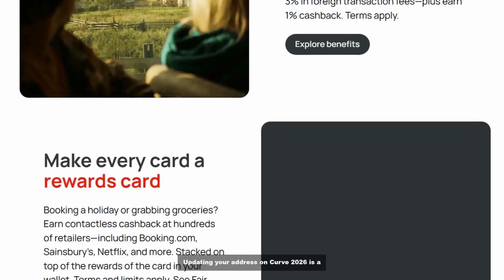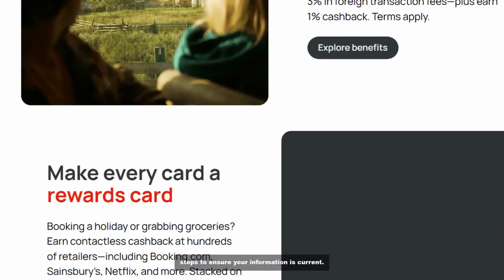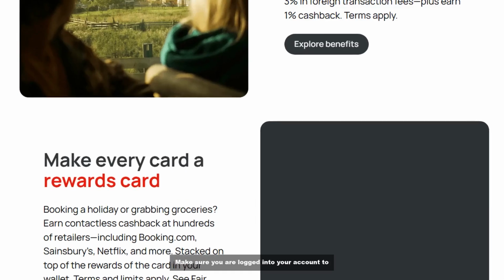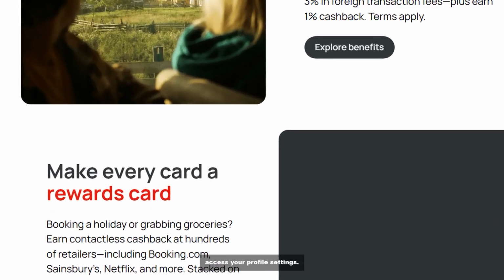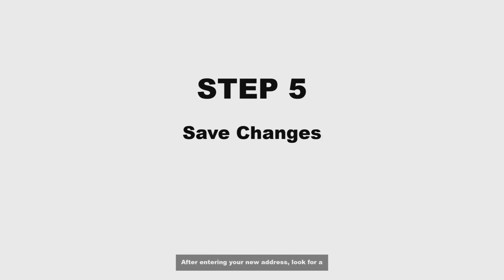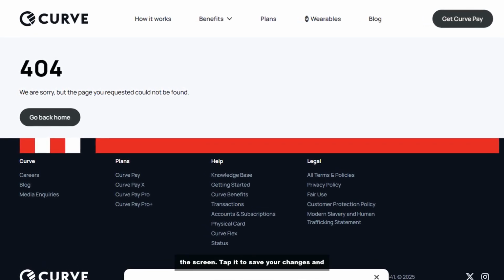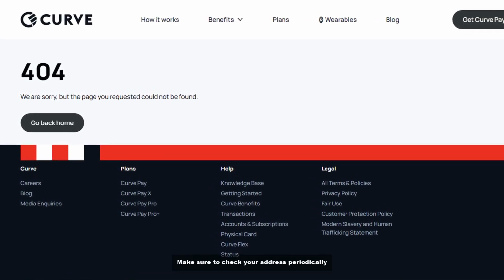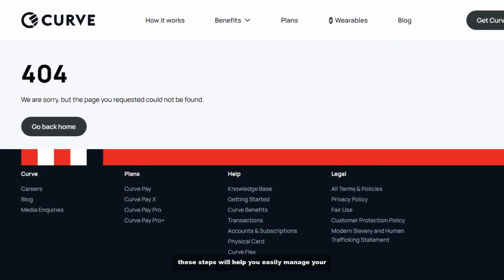How To Update Address On Curve 2026 (EASY GUIDE)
In this video, we will show you how to update your address on Curve in 2026 with this easy guide. Whether you're moving or just need to make a change, we've got you covered with step-by-step instructions.